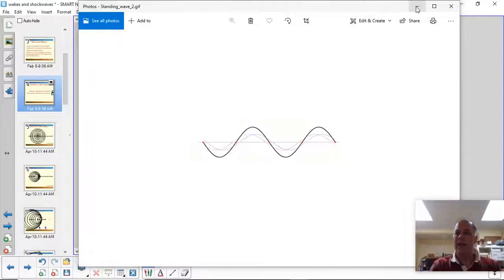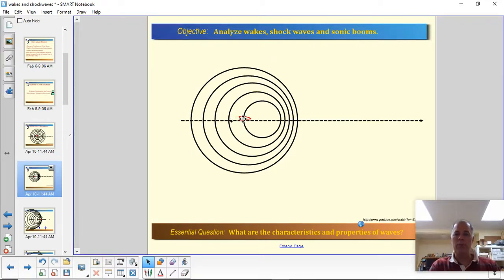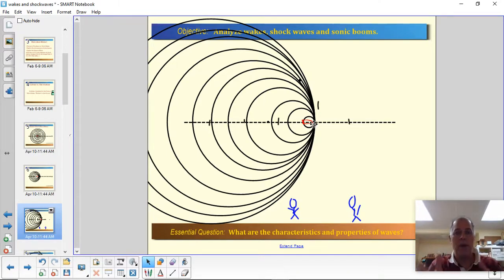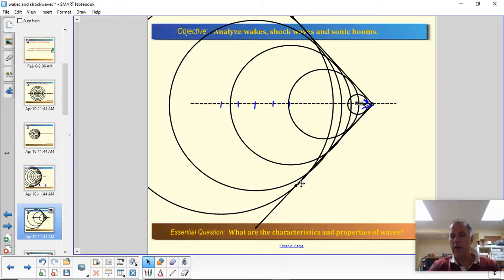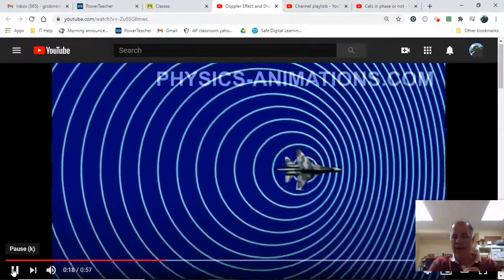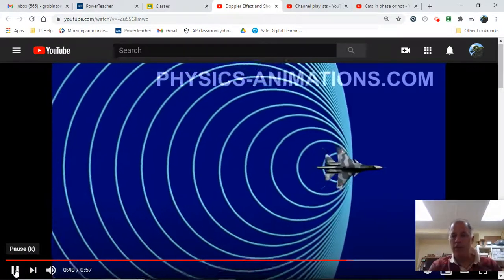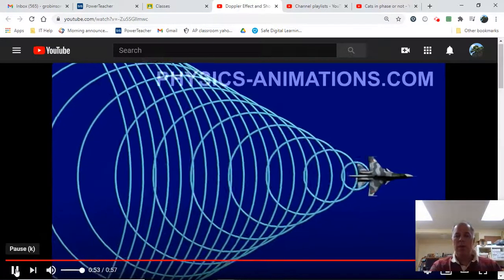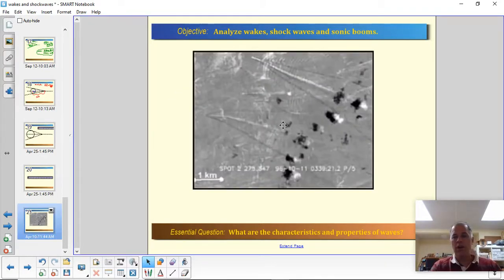Shock Waves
What happens when the source of waves is moving faster than the waves it makes?